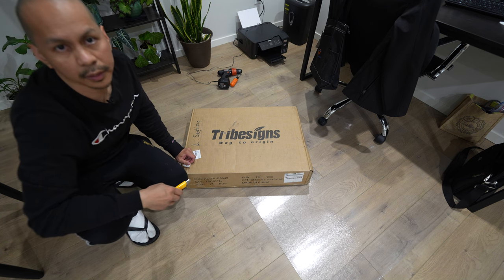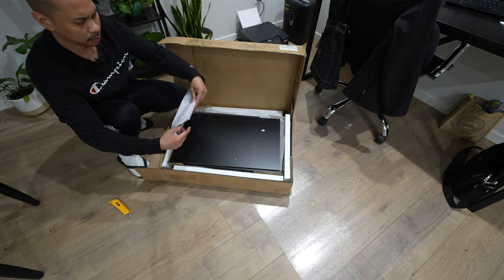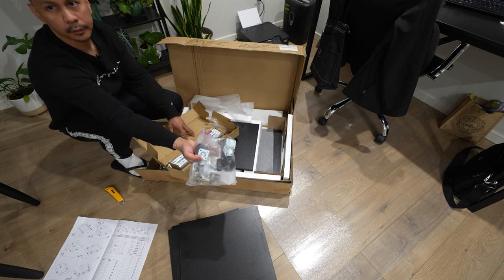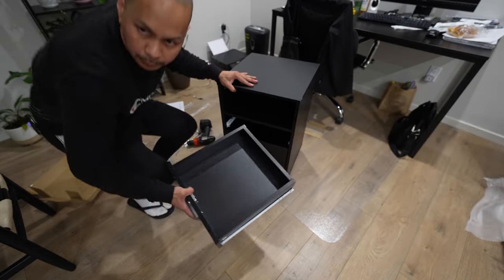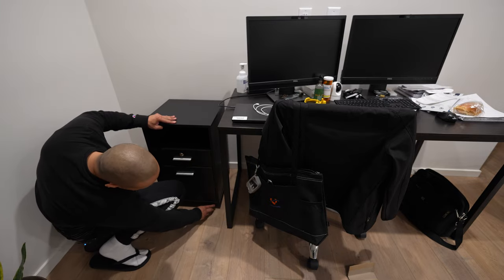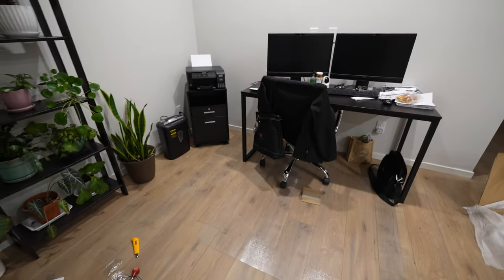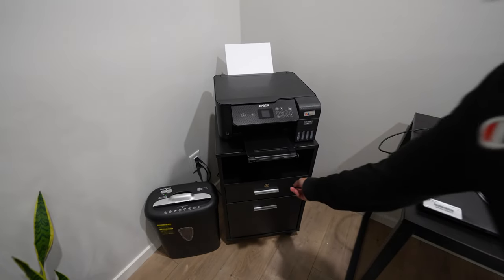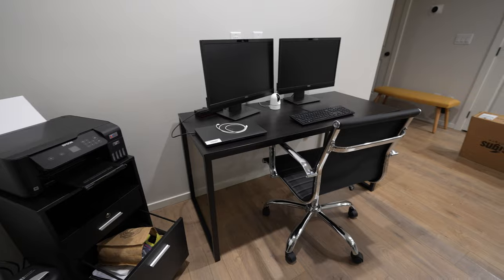Modern Printer File Drawer Stand for Home Office (Amazon Rating 3.8 out of 5)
TRIBESIGNS WAY TO ORIGIN Mobile File Cabinet with Lock, 2 Drawer Wood Filing Cabinet for Letter Size, Modern Printer Stand with Rolling Wheels Open Storage Shelf for Home Office (Black)

Amazon.com
► Printer Stand
Amazon.ca
► Printer Stand

Amazon.com
► Computer Desk
Amazon.ca
► Computer Desk

Amazon.com
► Office Chair
Amazon.ca
► Office Chair

Amazon.com
► Paper Shredder
Amazon.ca
► Paper Shredder

► Sony A7IV
► Sony 14mm f1.8 GM Lens
► Rode Wireless GO II